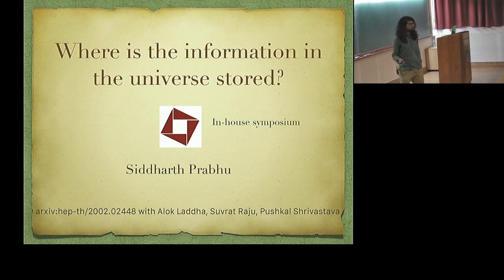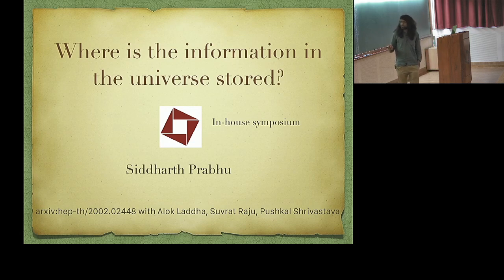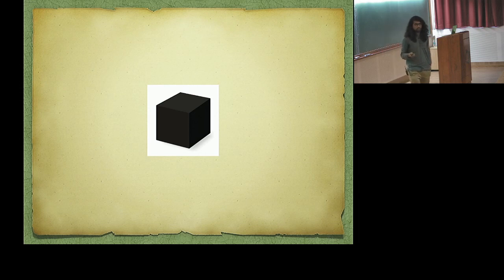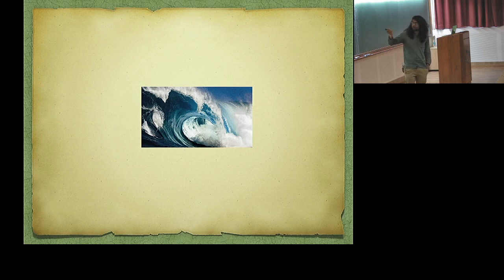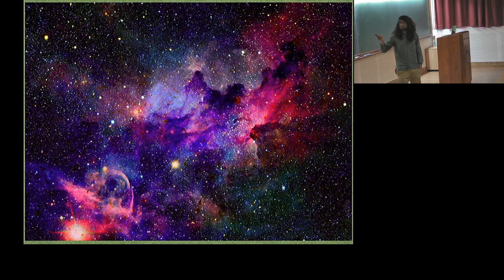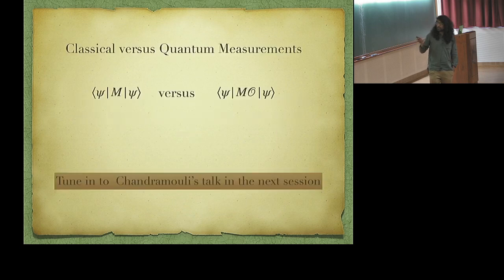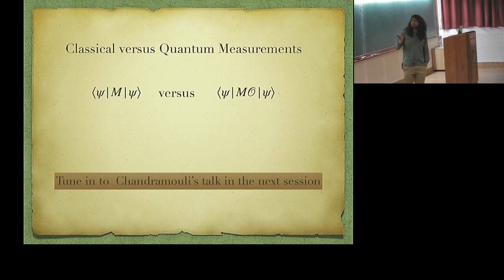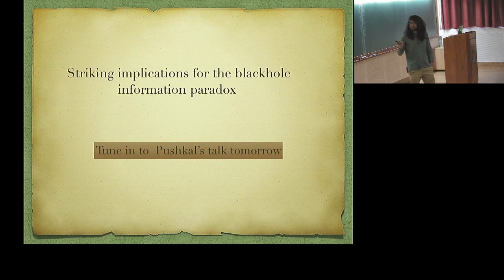Where is the information in the universe stored? by Siddharth Prabhu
Organizers: Amit Kumar Chatterjee, Divya Jaganathan, Junaid Majeed, Pritha Dolai

  Date:: 17-18th February 2020

An exclusive two-day event to exchange ideas and discuss research amongst members of ICTS.

0:00:00 Start
0:00:10 Where is the information in the universe stored?
0:06:09 QED
0:07:25 Consider asymptotically flat space times.
0:08:43 Identifying the vacuum from the boundary
0:09:20 Already in non-gravitational quantum theories, can go to any state from the vacuum
0:11:27 Assumptions
0:12:19 Result
0:12:37 Classical versus Quantum Measurements
0:13:07 Striking implications for the blackhole information paradox
0:13:17 Thanks!